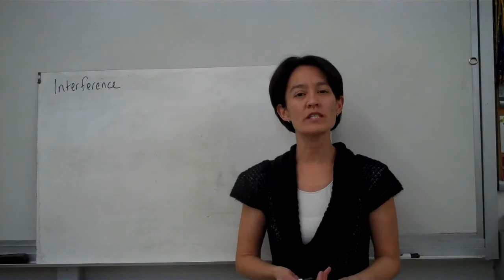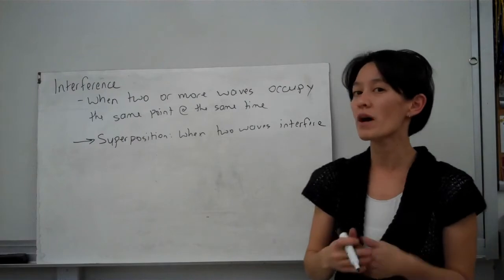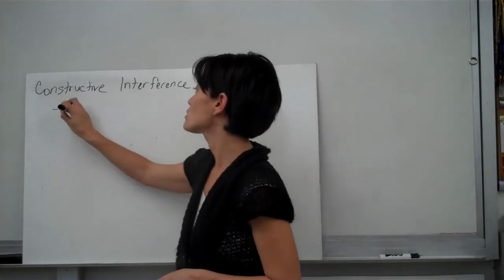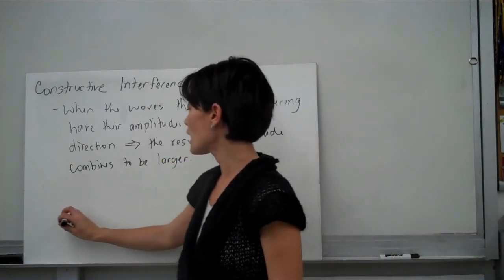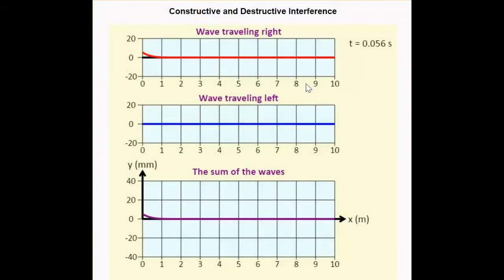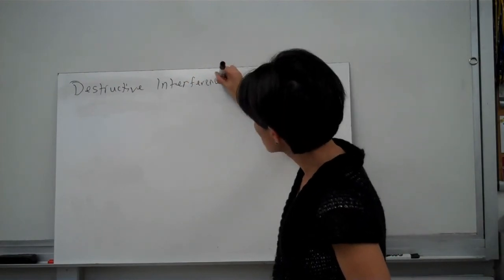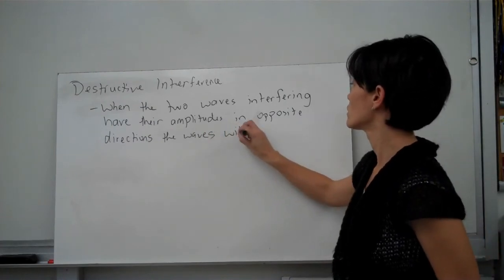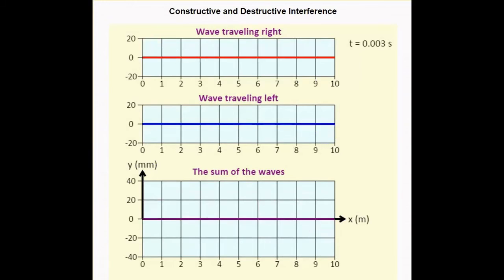Online Lecture: Wave Interference